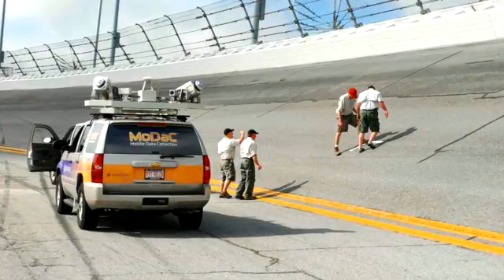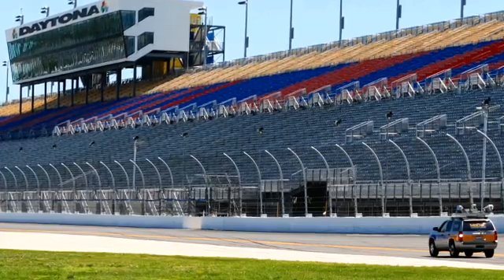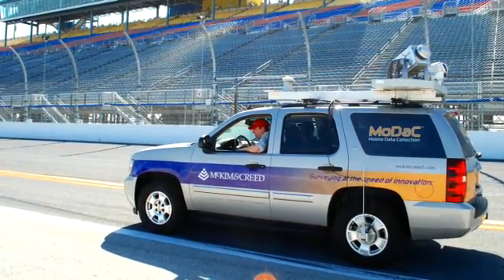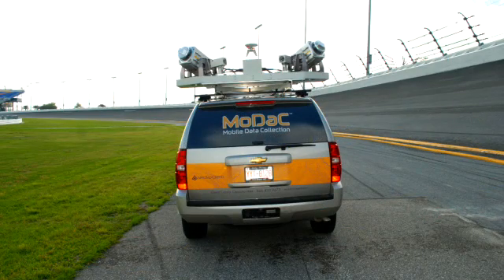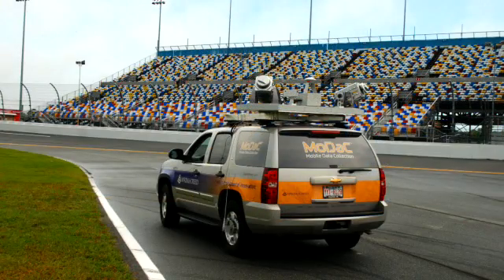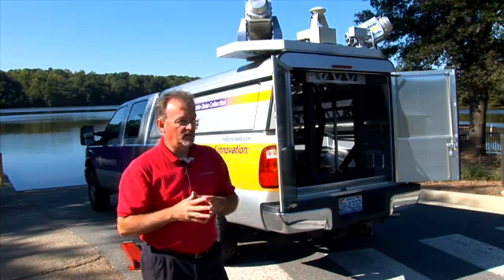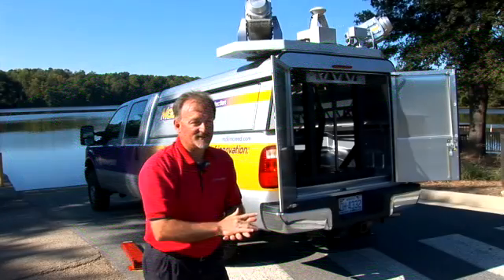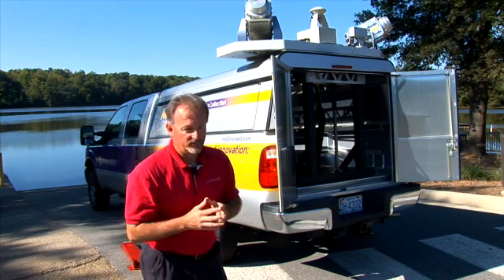MoDaC at the Daytona Speedway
Following the 2010 Daytona 500 and after extensive study by engineers and asphalt specialists, International Speedway Corporation officials decided to repave the world-famous Daytona International Speedway for the first time since 1978. One of the initial steps in the $20-million repaving project was collecting accurate survey data to ensure the track remains true to Bill France, Sr.'s original vision, layout and geometry. McKim & Creed collected the data using mobile scanning technology, and HNTB used the data to recreate a 3-D model to represent existing conditions and to create a paving model that replicated the dynamics of the track.